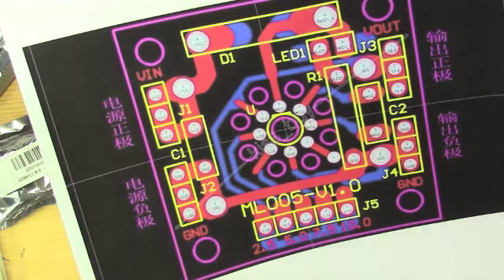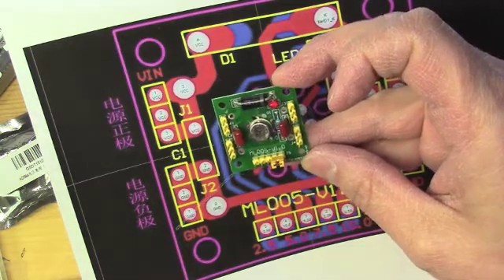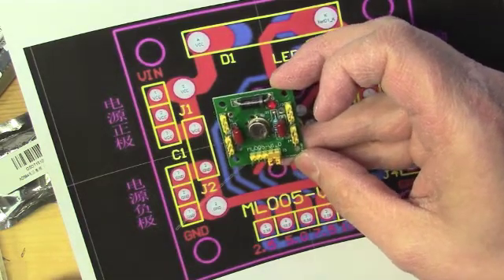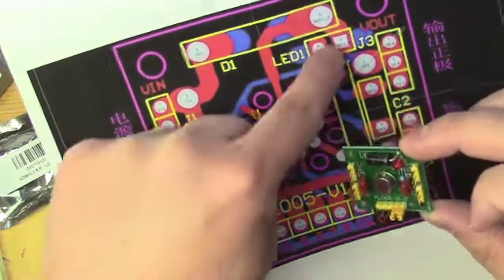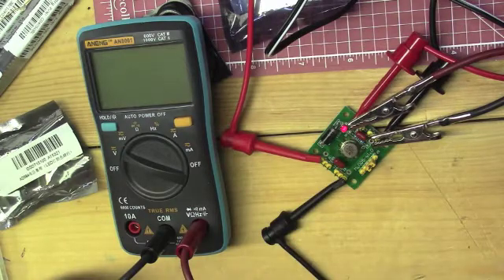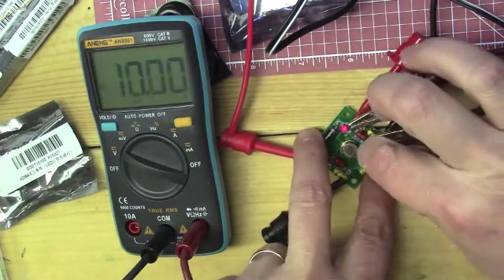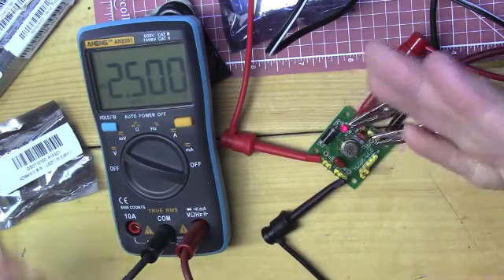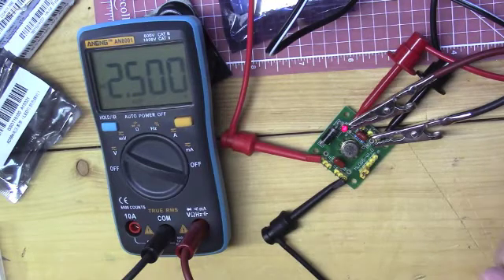$5 Ebay AD584 Voltage Reference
A $5 Ebay voltage reference based on the AD584. Use it to see if your multimeters are reading correctly.